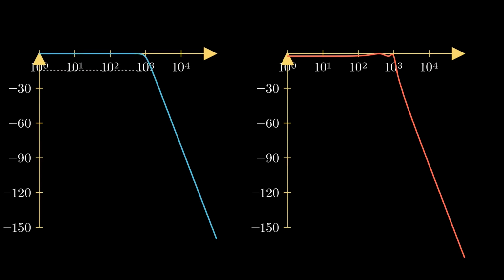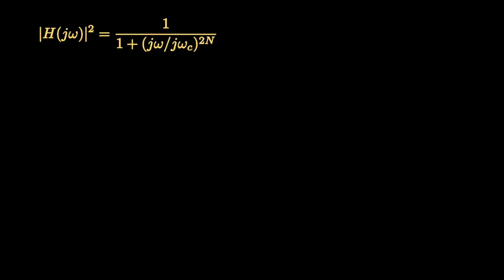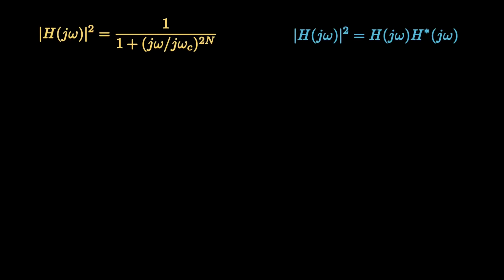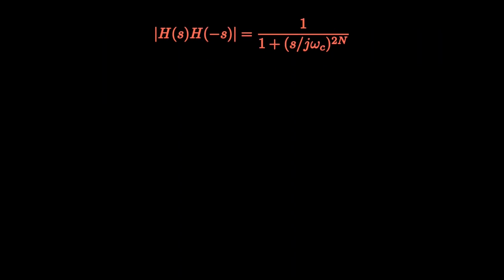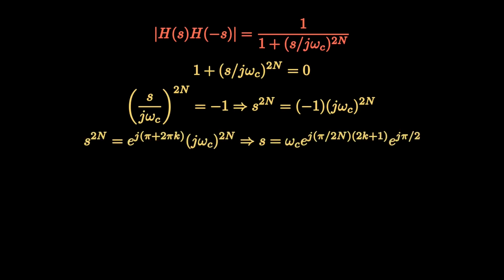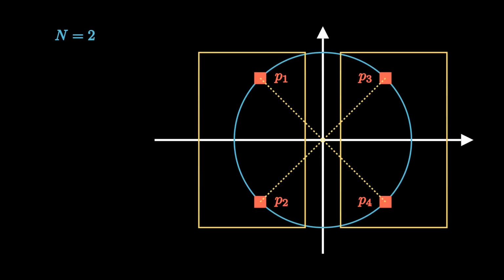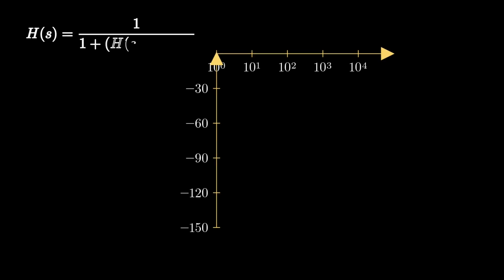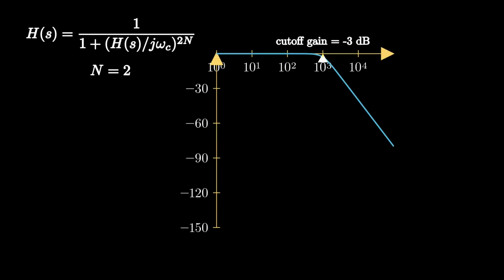Why Butterworth Filters Are Everywhere in Signal Processing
In the real world, the information within a signal is almost always accompanied by unwanted noise. To eliminate or attenuate this garbage data, we rely on frequency filters—the most common of which is the Butterworth filter.  In this video, we break down the mathematics behind the Butterworth filter. We will explore its frequency response, derive its pole locations, construct its transfer function, and see exactly how the transfer function dictates the shape of its frequency response.

Parts:
00:00 - Intro
00:44 - Basic definition
01:25 - Fourier to Laplace Transform
03:00 - Example
03:40 - Rolloff rate
04:22 - Outro

What We Cover in This Video:

The Maximally Flat Characteristic: Why the Butterworth filter is designed to have a passband that is as flat as possible, and how it avoids the ringing/rippling characteristics found in alternatives like the Chebyshev filter.

The Cost of Flatness: Understanding the trade-off involving a wider transition band from the passband to the stopband.

The Mathematical Derivation: Step-by-step transition from the square of the frequency response magnitude to the s-domain Laplace transform

Finding the System Poles: How setting the denominator to zero reveals symmetric root locations on a circle, and how we isolate the stable poles on the left half of the imaginary plane to construct a causal transfer function.

Bode Plots & Roll-off Rates: A deep dive into an second-order prototype to show why the cutoff frequency is defined at the -3 dB point, and how each pole contributes -20\text{ dB/decade of attenuation to the stopband slope.

Attribution:
The video was animated using ManimCE.